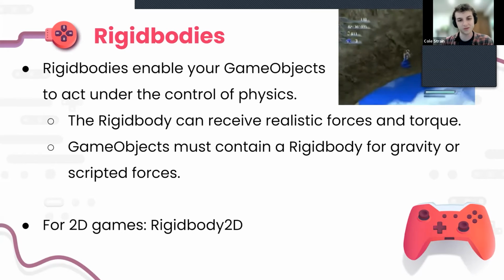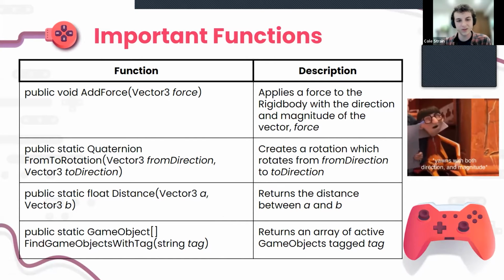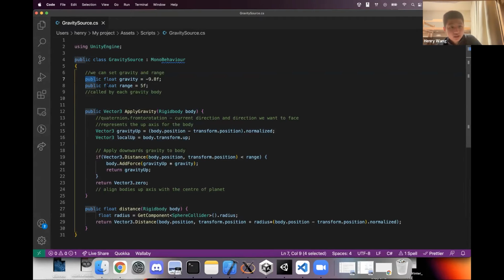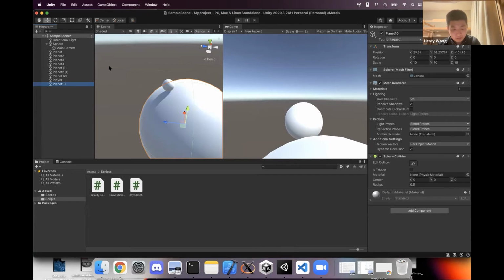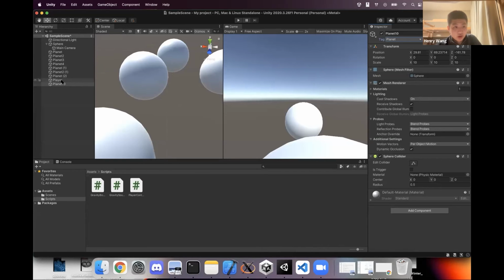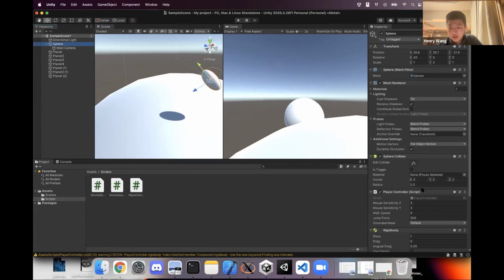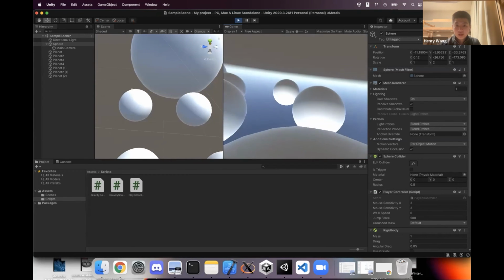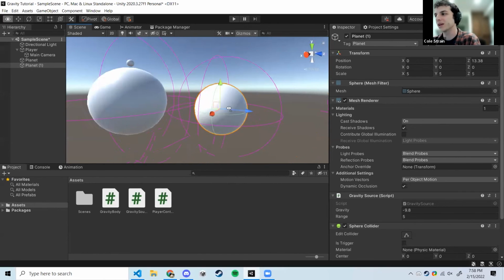ACM Studio | Advanced Track | Physics & Planetary Gravity